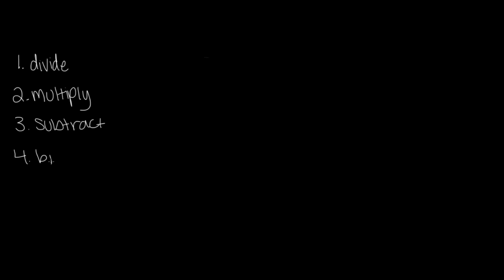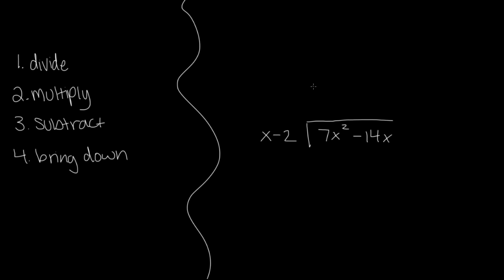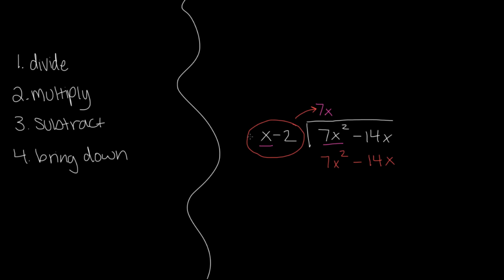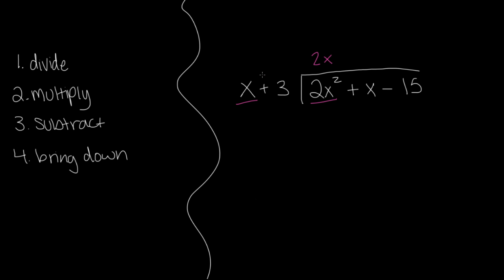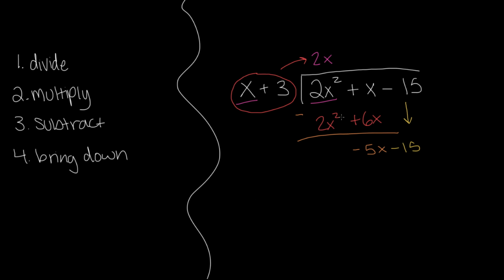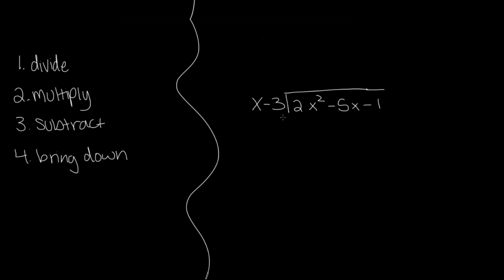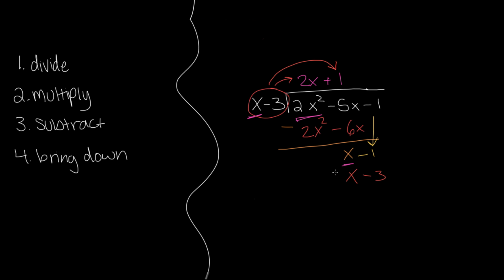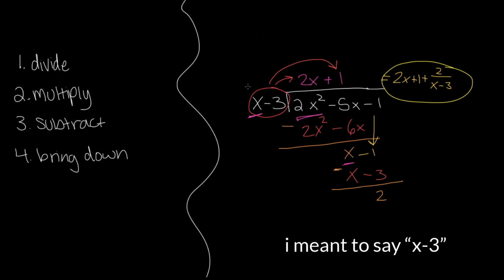Polynomials: Part 3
Hi! Today, we will be learning about dividing polynomials.